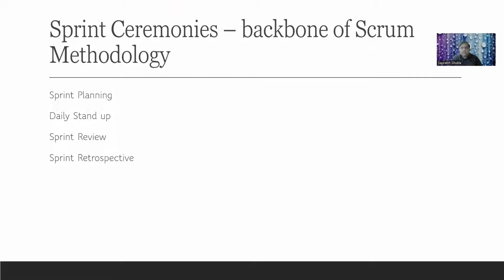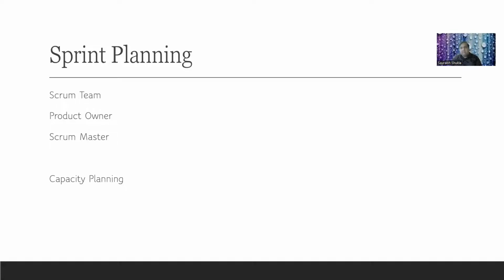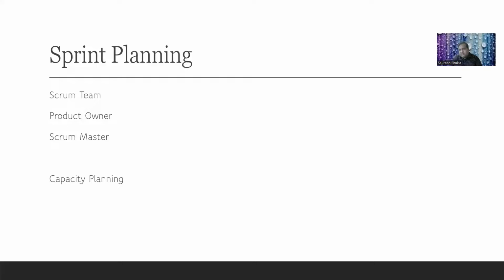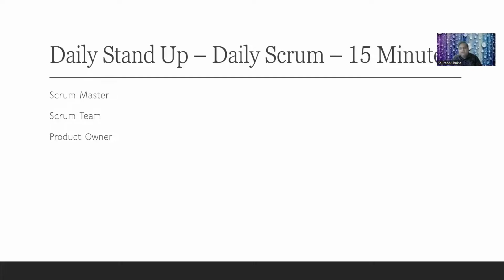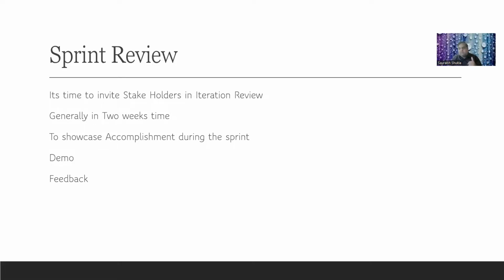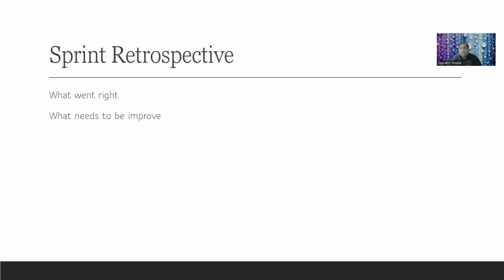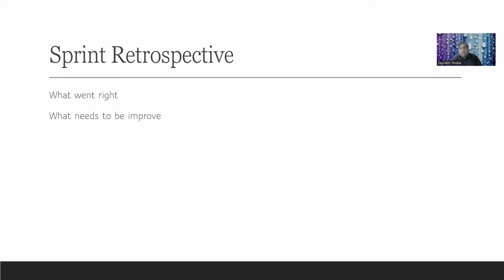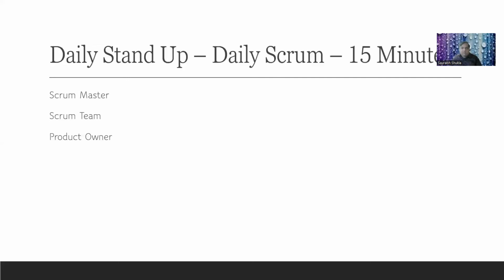Agile is SIMPLE: Sprint Ceremonies Explained for Newbies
Sprint Planning, Daily Stand up, sprint review, Sprint Retrospective